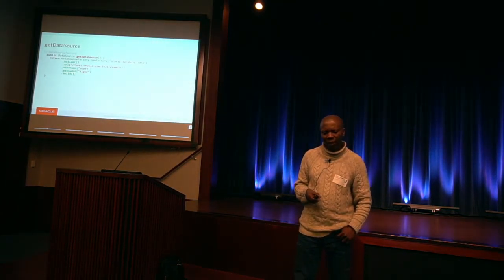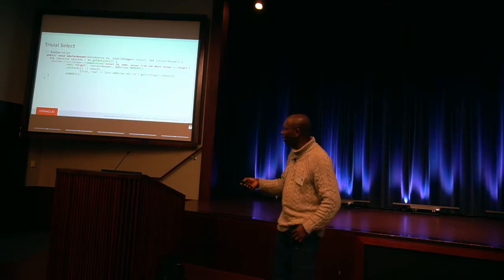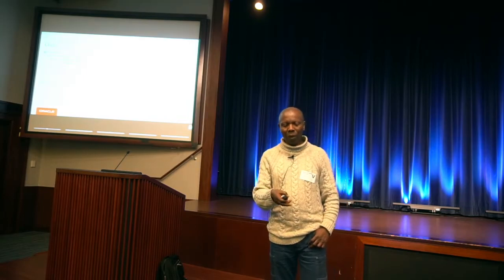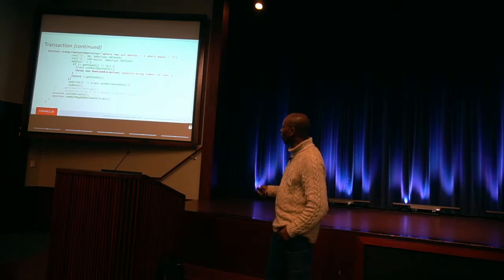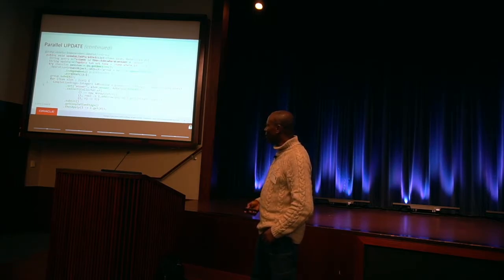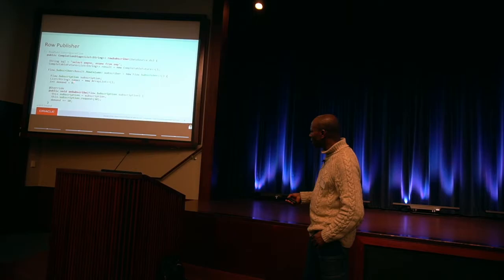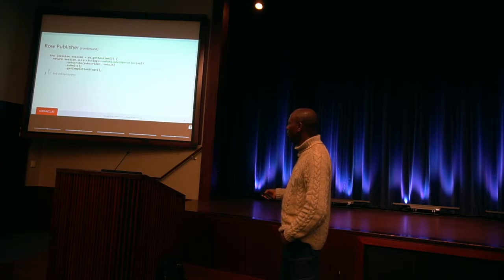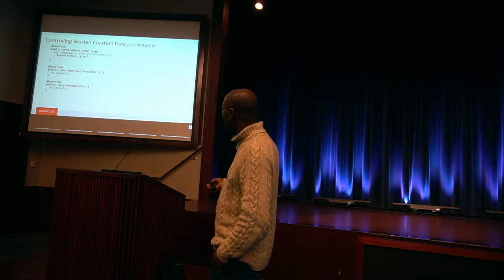NYJavaSIG Kuassi Mensah Asynchronous DB Access API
REACTIVE JAVA PROGRAMMING: A NEW ASYNCHRONOUS DB ACCESS API

Reactive Applications require non-blocking database access. The existing JDBC API leads to blocked threads, threads scheduling, and contention. For high throughput and large-scale deployment, the Java community needs a standard asynchronous API for database access where user threads never block. This highly technical session presents an advance look at a possible new Java standard for accessing SQL databases. This new API is completely non-blocking. It is not intended to be an extension to, or a replacement for, JDBC but, rather, an entirely separate API that provides completely non-blocking access to the same databases as JDBC. This session examines the API through code samples, and discusses the next steps.